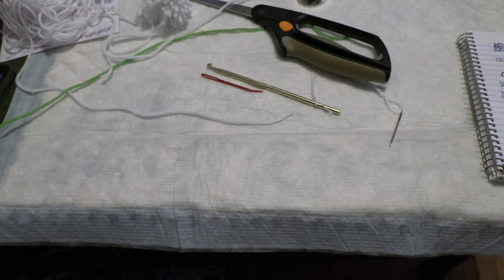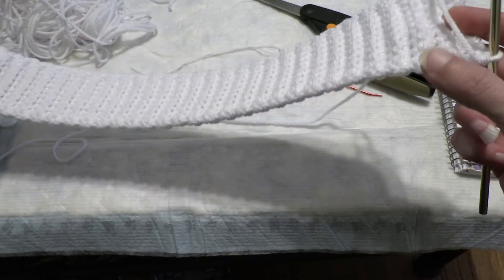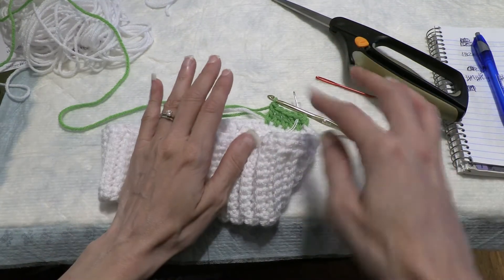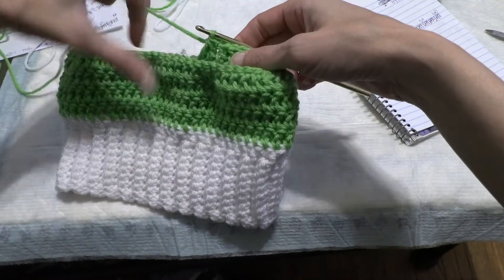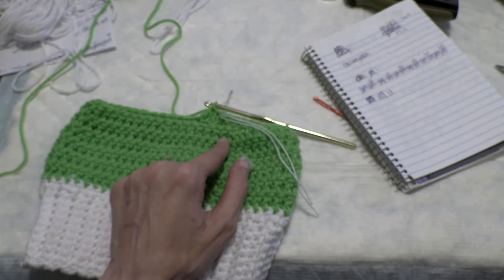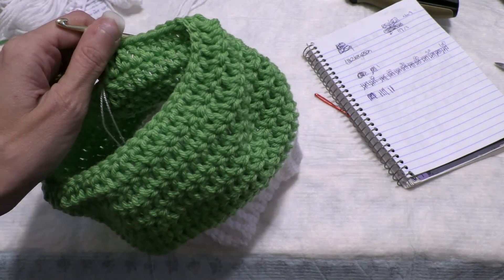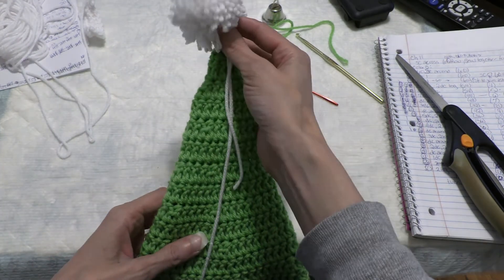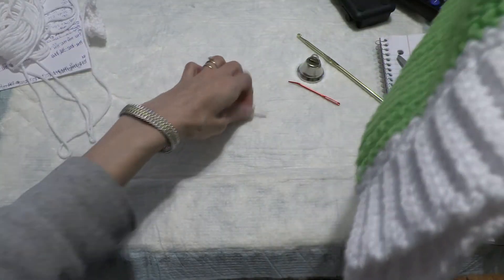how to crochet a Santa or Elf hat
Materials:
size H or 5.00 mm hook
worsted weight 4 ply yarn in white and contrast color
yarn needle, scissors, stiitch marker, patience, and a row counter or some way of marking your rows to keep up with them